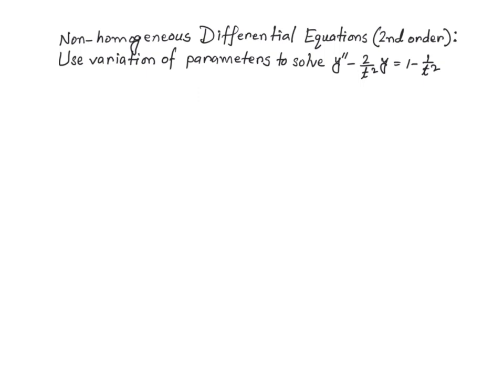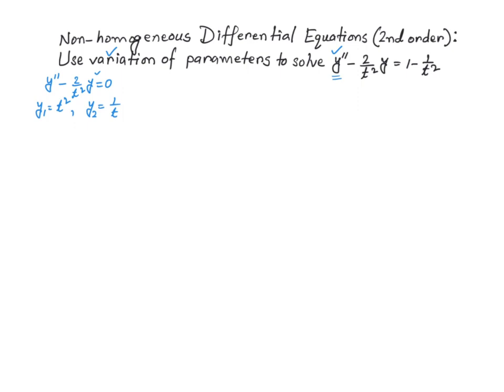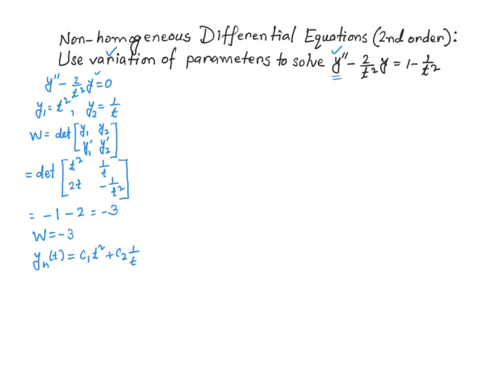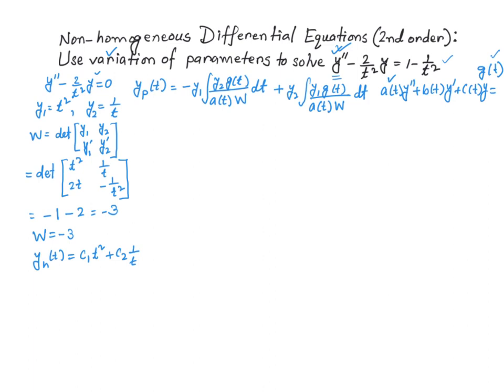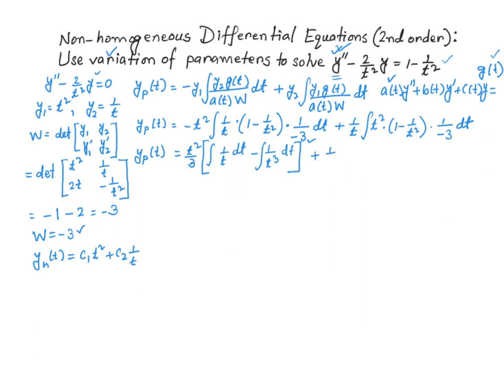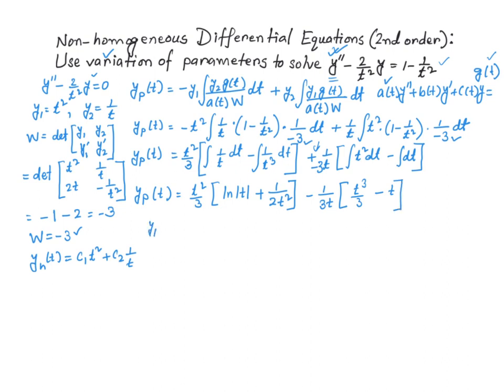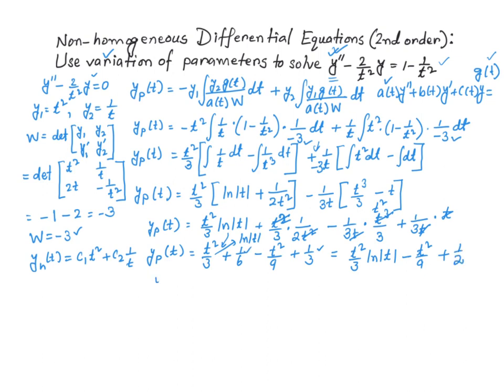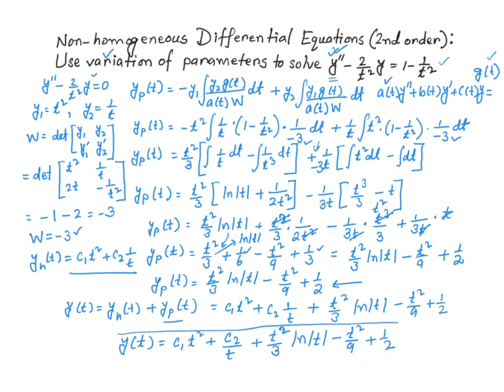Second order differential equations variation of parameters example 3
Second order differential equations variation of parameters